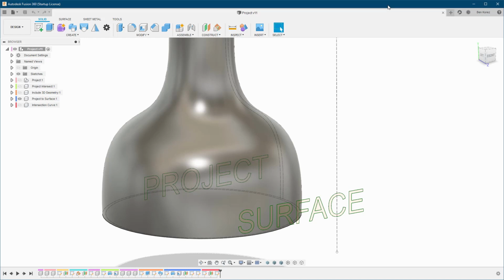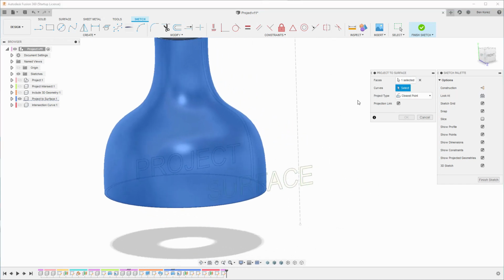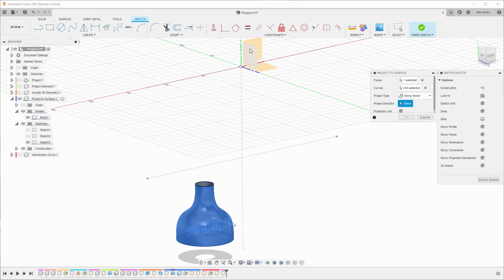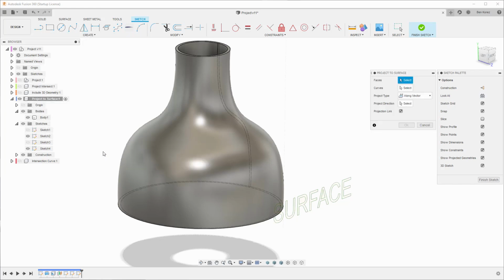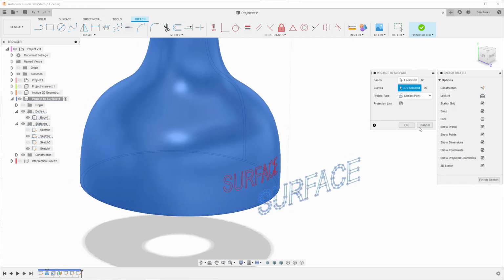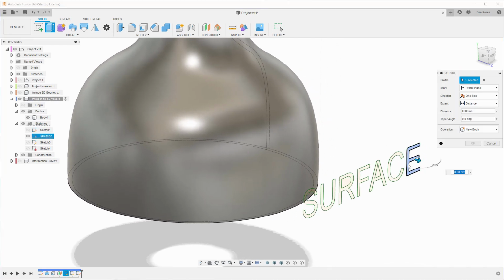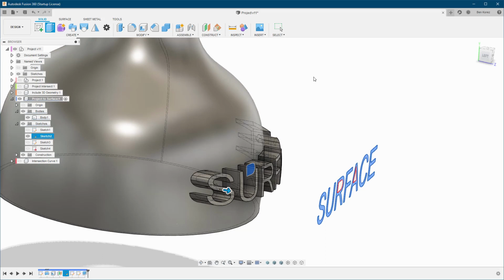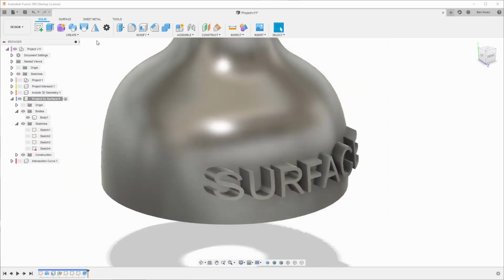Fusion 360: Project to Surface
The Project to Surface tool in Fusion 360, explained.

📥 FREE FUSION 360 FILES
Enter your email, you will get a code, and all the files open.

Everything on this channel is free, and always will be.
If it saves you time, you can return the favor in ten seconds: my files live at Gript.app, a work management app I built myself.
Have a look around, and if you know someone stuck with monday.com, Asana or ClickUp, tell them about it.